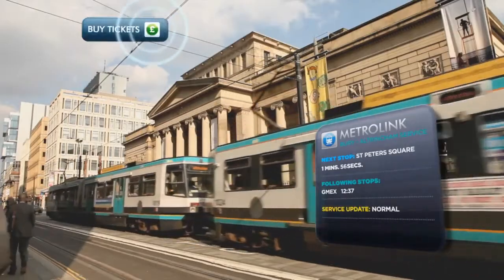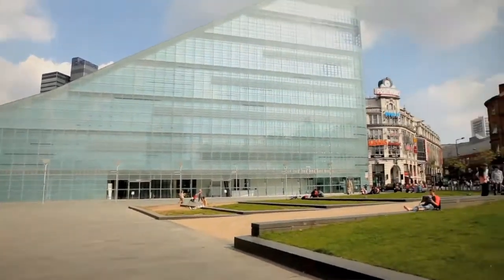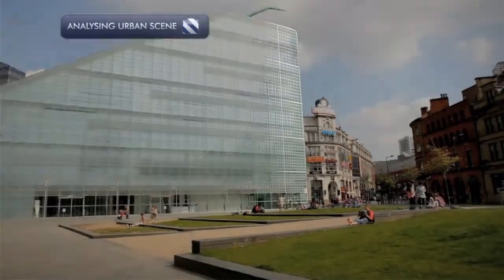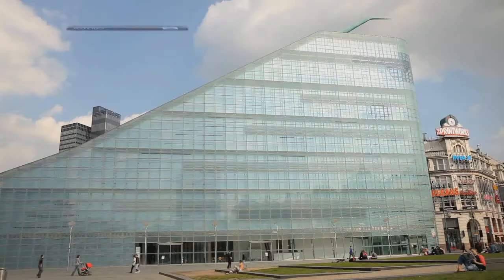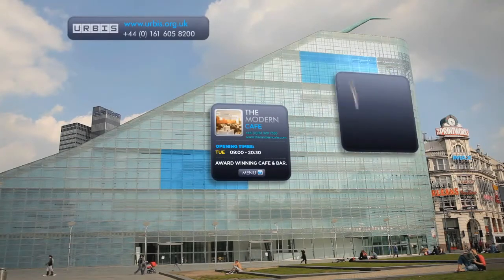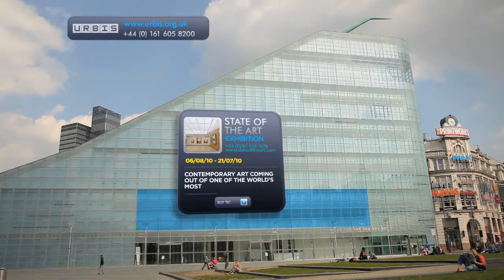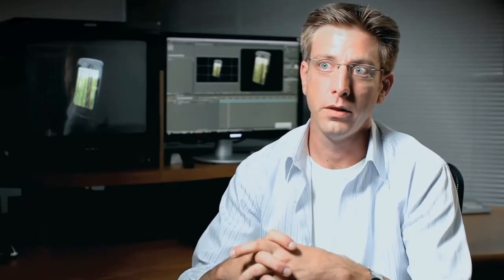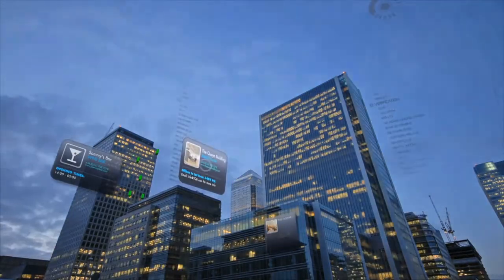The Future of Augmented Reality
If you are interested in learning more about how augmented reality and digital marketing can help your organisation or campaign you should review our free series of augmented reality guides. These guides are focus on the techniques and practicalities associated with the technology and will give you an insight on how augmented reality can be used effectively.